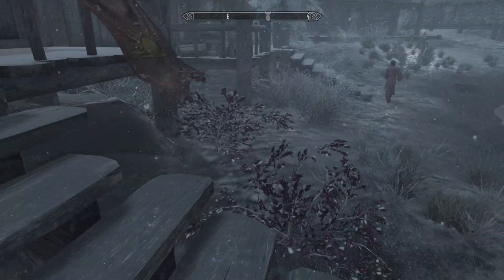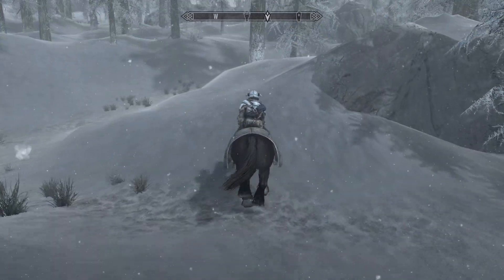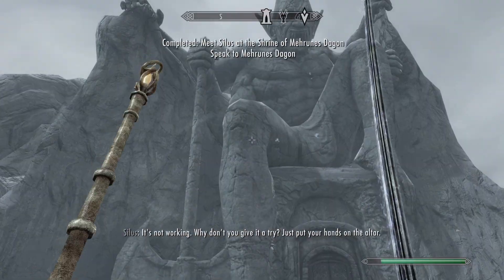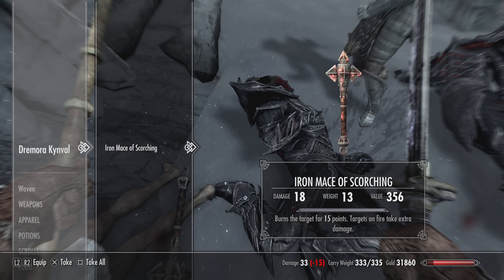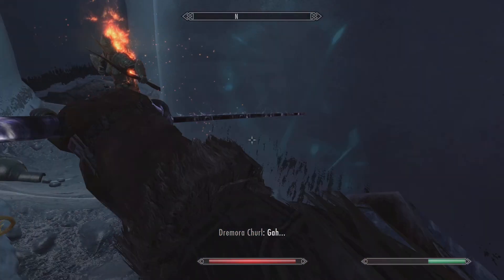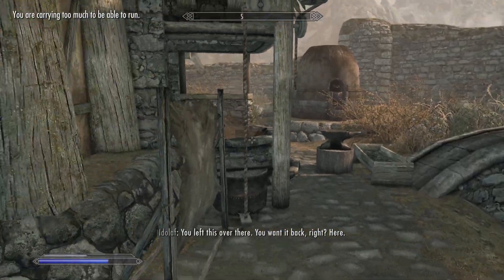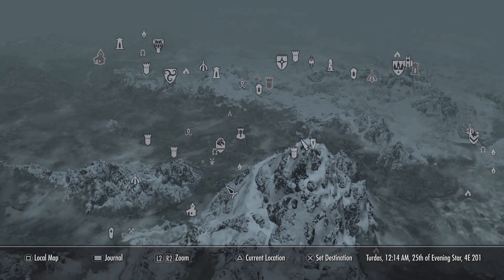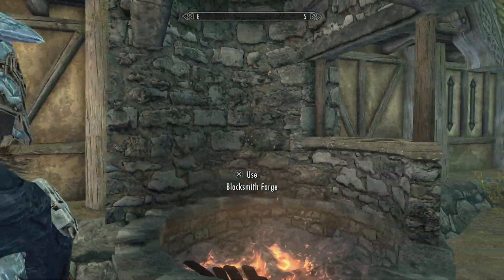Skyrim pt.27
In this video I complete another one of my goals by sticking the heart of a devil or demon into some armor